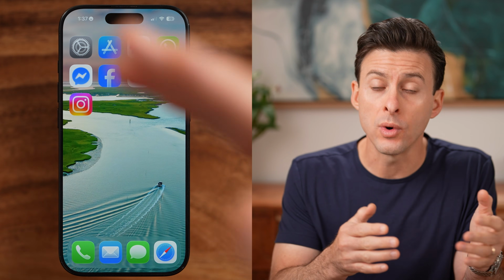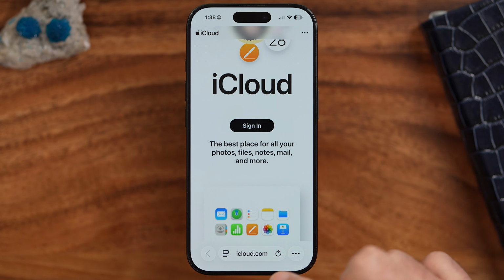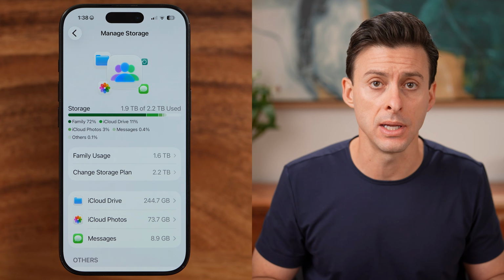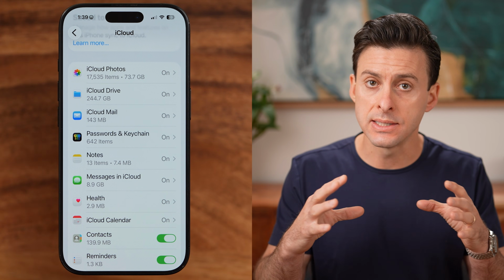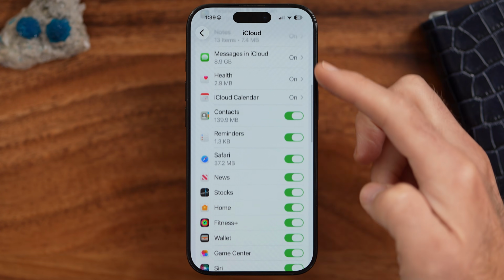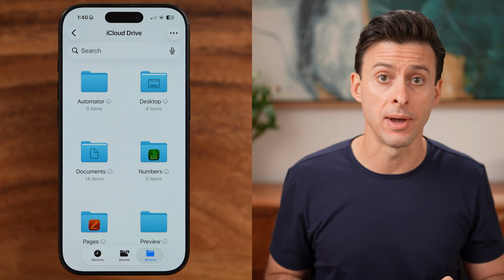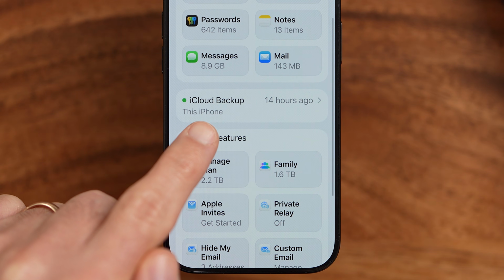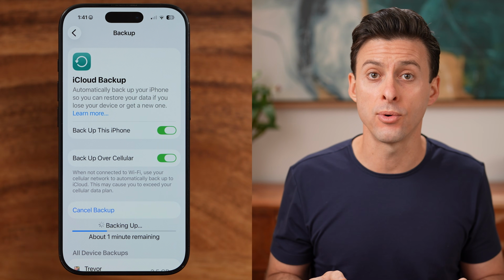What Actually Happens When You Turn On iCloud?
Let's go over what actually happens on your iPhone and on iCloud when you turn on iCloud for your photos, files, messages, etc.